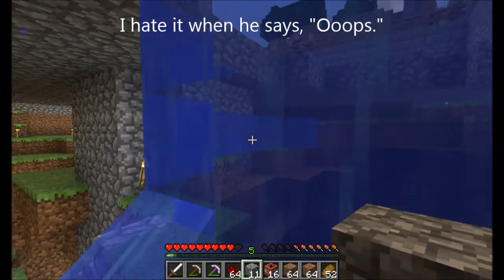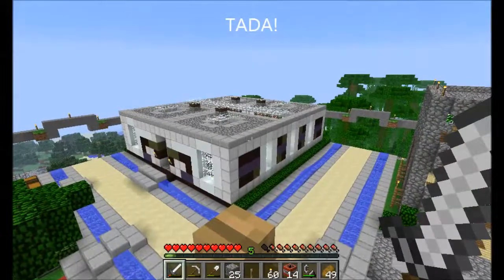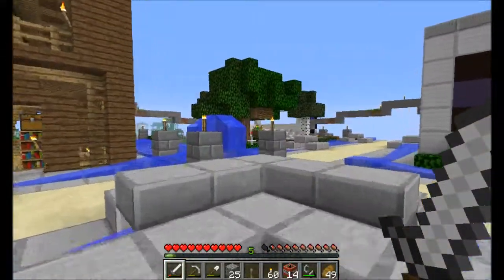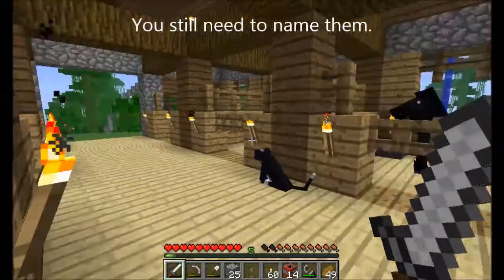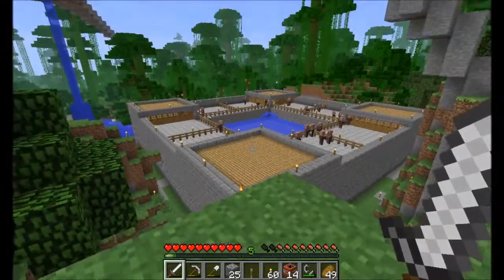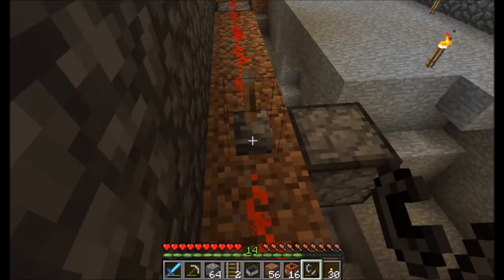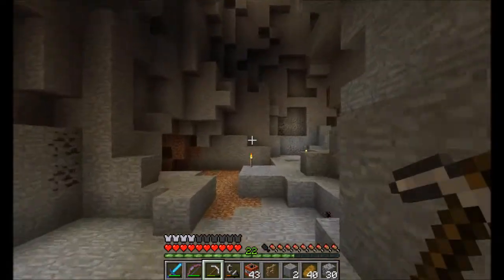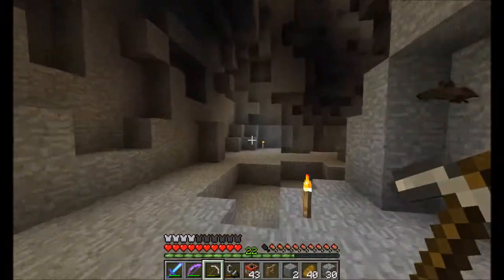Spair World 2.26 - Holey Mistakes, CETVA Approval, and Homemade Ravines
We are back from The End and taking out the ender dragon!  Now it is time to head back home to relax and take care of a few projects.  I was tired of the half-finished base so I cleaned things up.  Take a look!